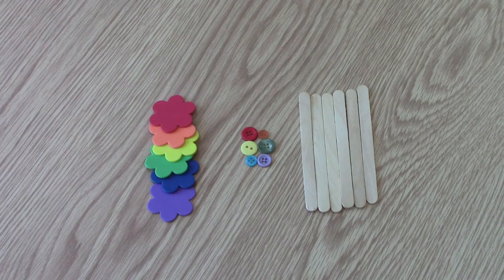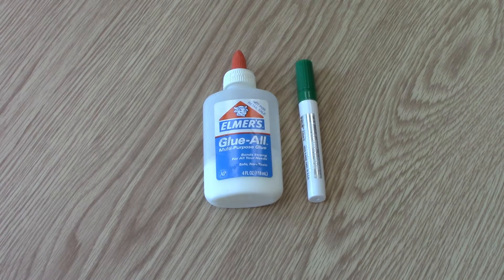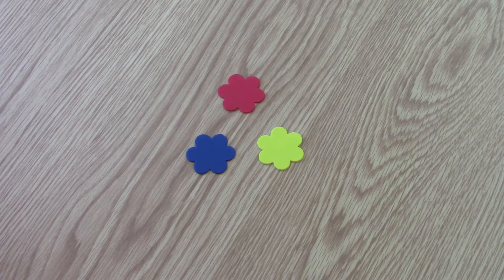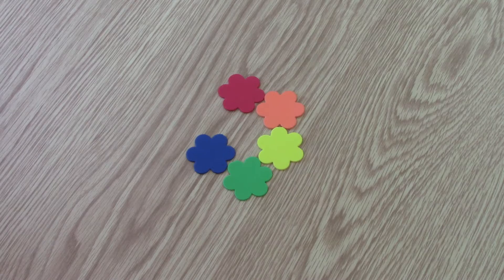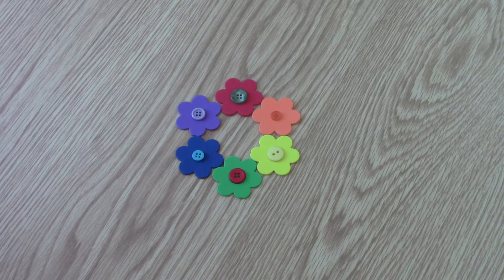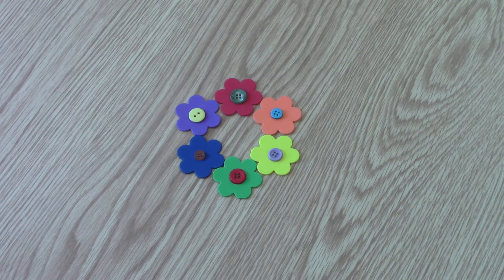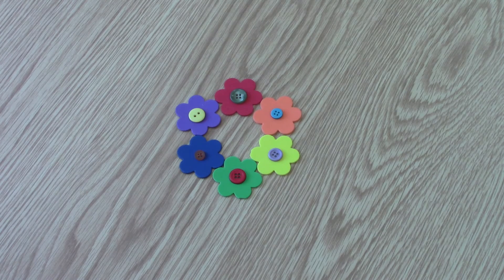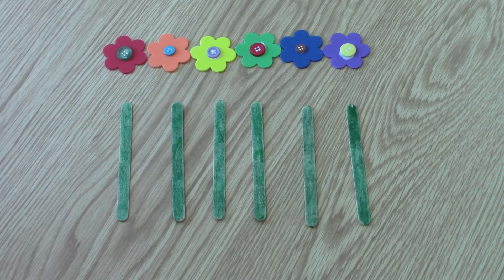CPLD Complementary Colors Bouquet